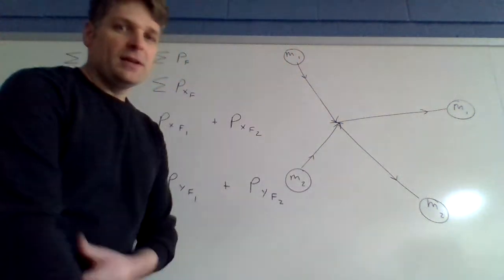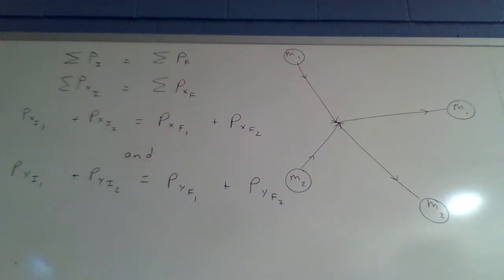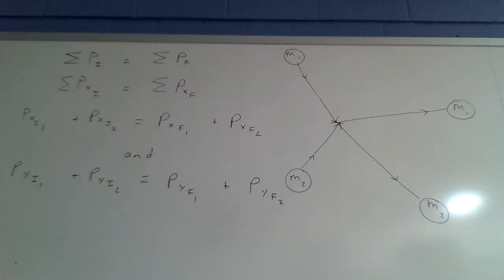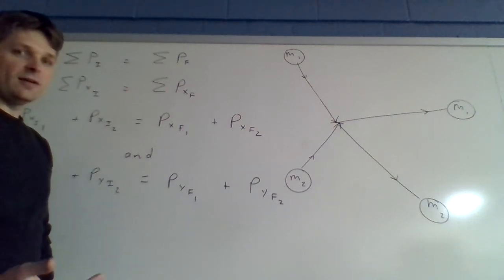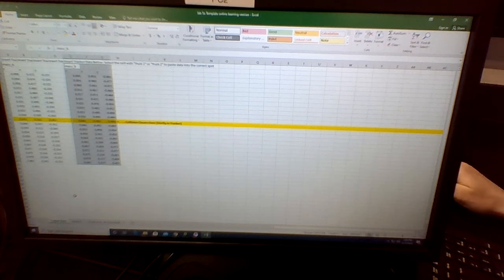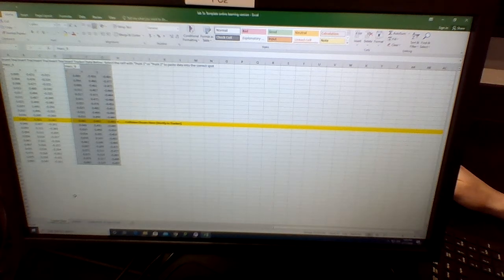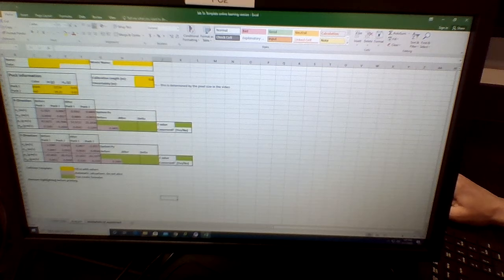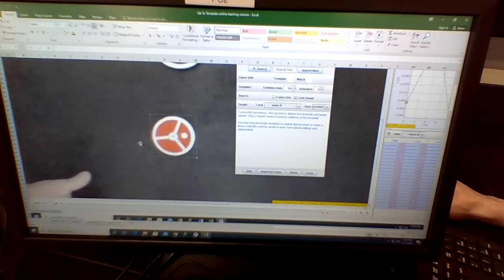lab 5a - momentum and collisions